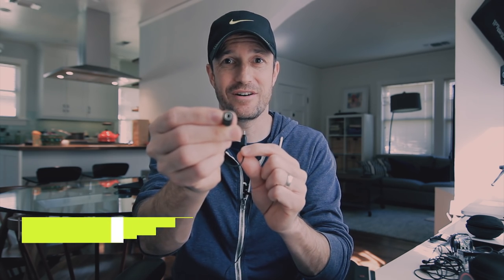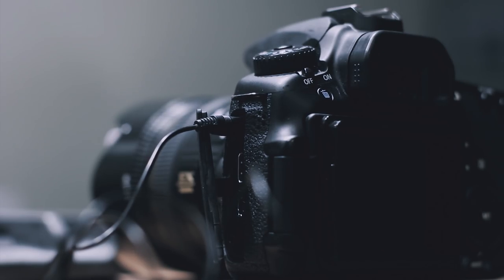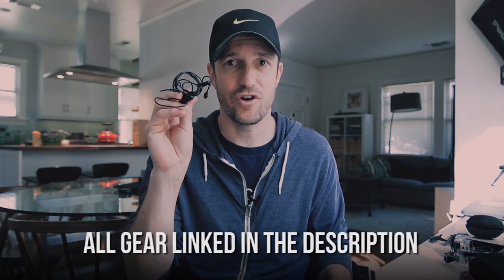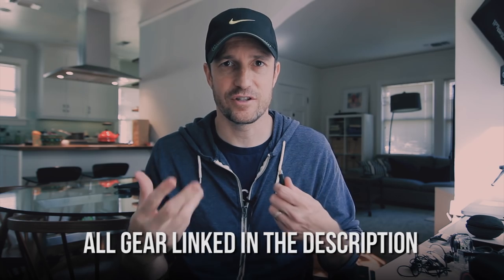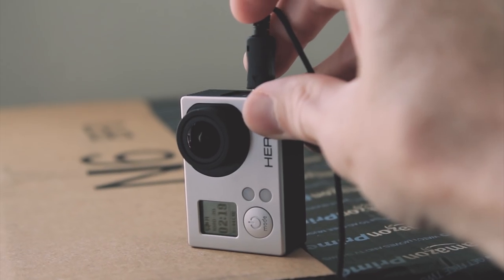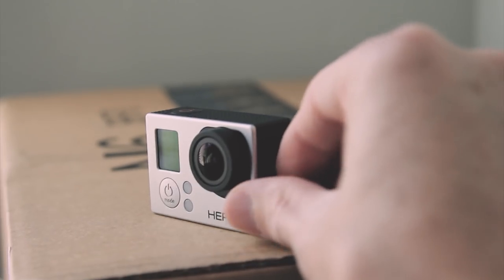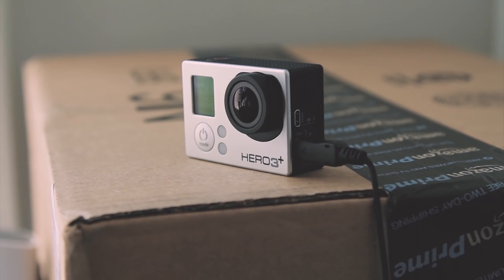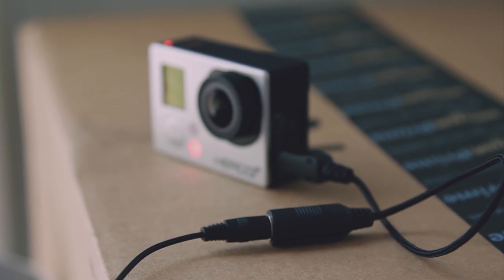GoPro Microphone Input - 3.5mm to Mini USB Cable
Convert the mini USB on a GoPro Hero 3, 3+, 4 into a microphone input! ► All the gear is linked below*.

It's hard to say if you'd even want to put an external microphone into GoPro but if you do, now you can!

I'm quite surprised that you can do this by converting a 3.5mm microphone lead to USB. I don't know if this is something special about the mini USB input on the GoPro but it really makes me wonder what other cameras this might work on!

In this case I used the **AspenMics mono lavalier microphone.

It's important to note that AspenMics says this adapter is for use specifically with the GoPro Hero 3, 3+ and 4. Other GoPro models have not been tested and may not work.

In the GoPro you don't get any control over the audio levels, it's all auto gain and the lav mic ran pretty hot, peaking somewhere between -6db to -3db. I normalized the audio to -16LUFS. No other processing was applied and you can hear the noise floor is relatively low.

This was lit only with natural daylight coming through the windows. I color graded the footage in Adobe Premiere Pro CC using the Lumtri presets which seem to have been upgraded perhaps since the addition of Adobe Speedgrade. The results are fantastic, easy color grading and I was really surprised how good the shots with the Tokina lens (wide angle, talking head that wasn't GoPro) took to the color grading. Looked even better than the b-roll footage shot on Canon L glass (talking head at the end of the video where I talk about the results of this mic. adapter).

• Canon 24-105mm lens for b-roll and final talking head shots ("the results")